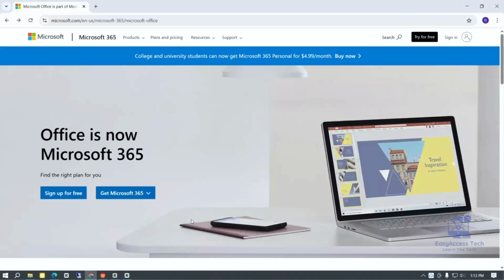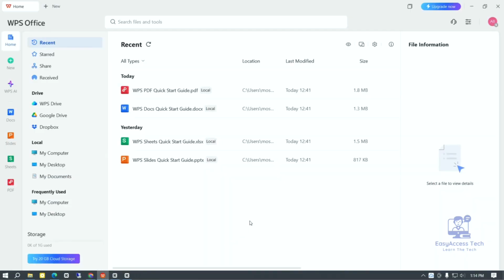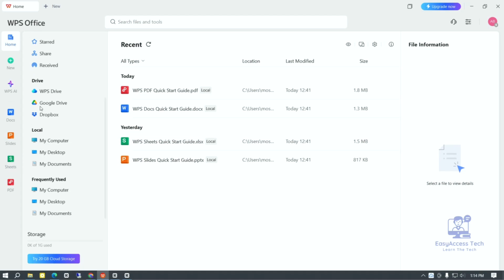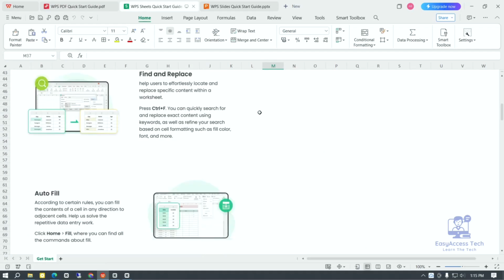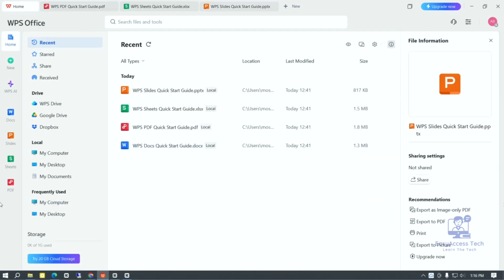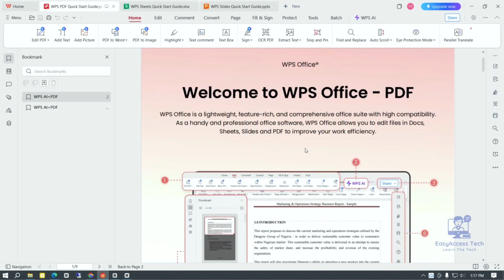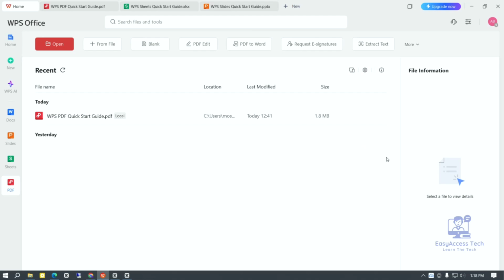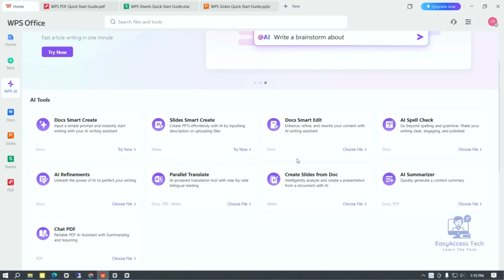Can WPS Office Replace Microsoft Office for Business Use? (Real World Test)